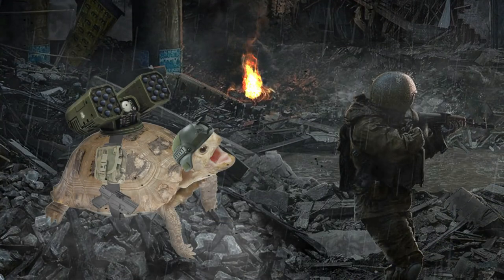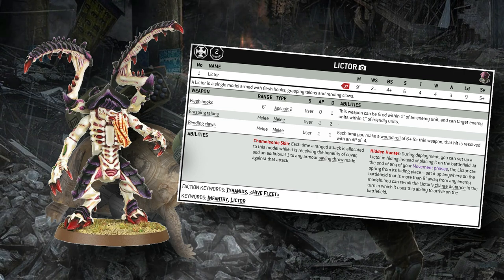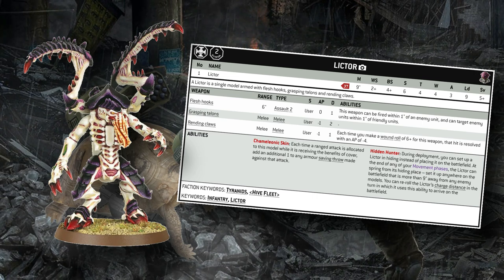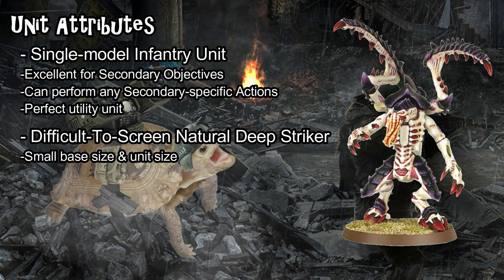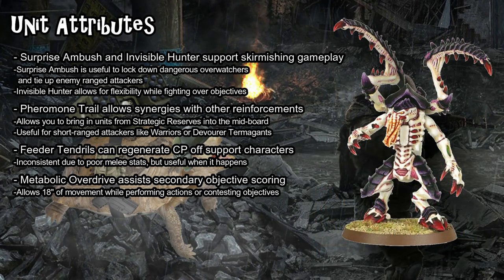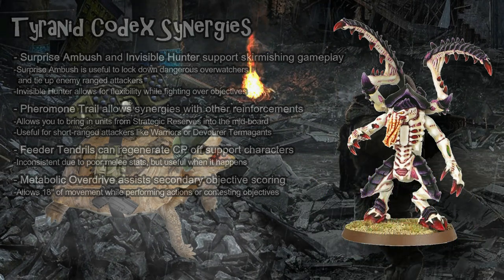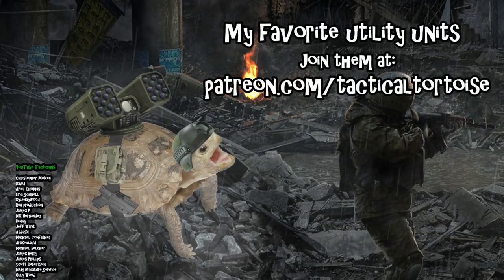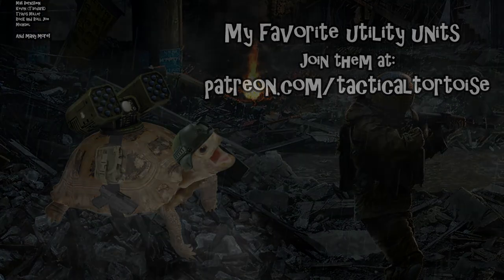How To Play Tyranid Lictors | Warhammer 40k Tyranid Tactics | Datasheet Deep-Dive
A breakdown of the Tyranid Lictor; what does it do, how to use it and the best tactics to make your Lictors work!?

40k Livestreams over at: twitch (dot) tv/tacticaltortoisetv

Join the community on Discord at (if the link doesn't work, try copy & pasting it directly into your browser)